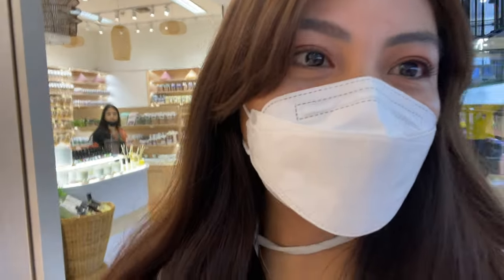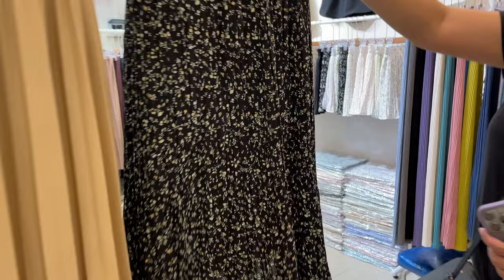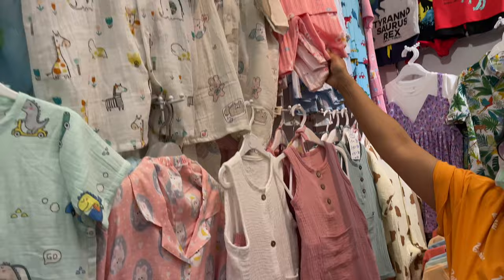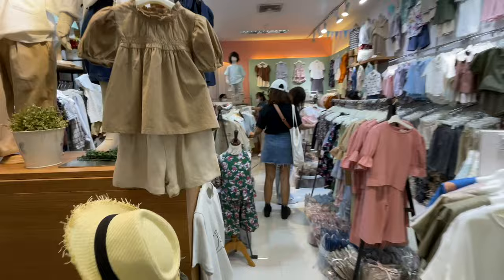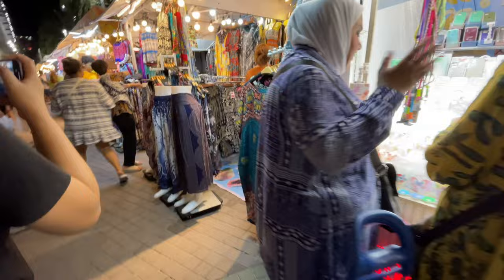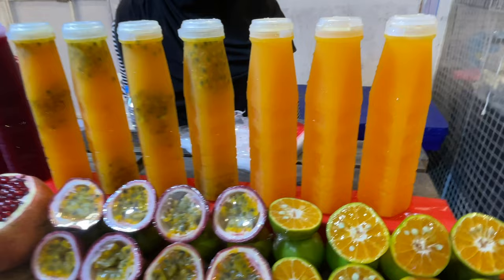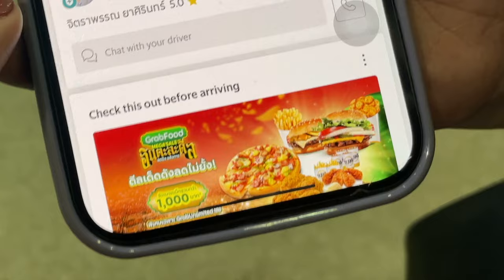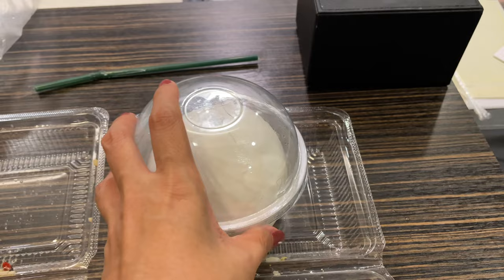Thailand Vlog 🇹🇭 Exploring/Shopping at The Platinum Mall, Streetfood (Ang Dami!) ❤︎ Emmy Lou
☪︎ Hi everyone! 👋🏼

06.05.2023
Sawadee Ka Bangkok, Thailand!^^. 🇹🇭
Here’s day 2 part 2^^ Loving the quality and style here in The Platinum Mall Thailand💜
Plus the street food in front of it are amazing👍🏼

Hope you’ll enjoy the video! Have a great day! Stay safe! 💕

✦Platinum Mall
Opening hours: 9am-8pm DAILY

✦ tools & equipment 📸
➥ Canon eos m100 / iph 12 mini
➥ iMovie/Final Cut Pro/CapCut
➥ iPad 9th Gen

🎧 music

xoxo,
❤︎𝓔𝓶𝓶𝔂  𝓛𝓸𝓾❤︎